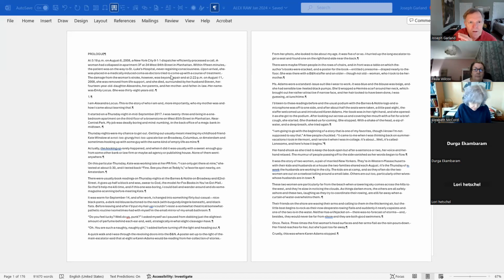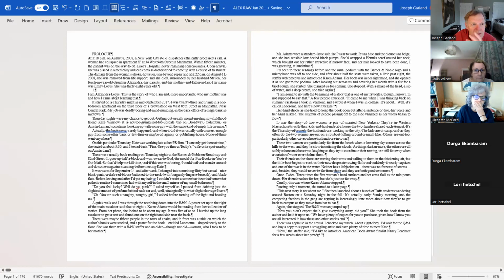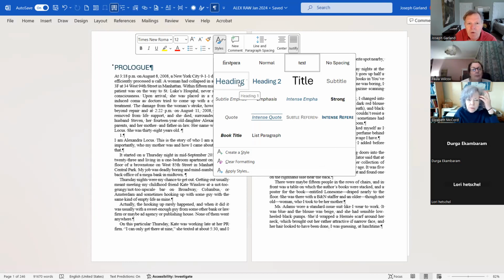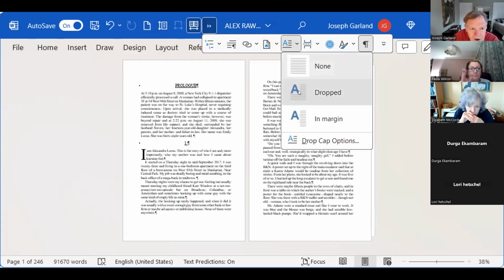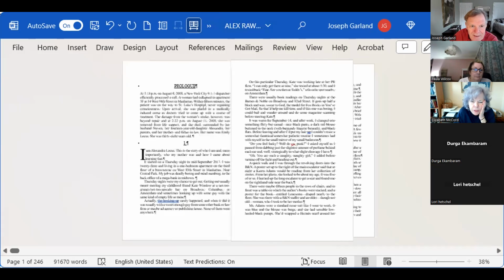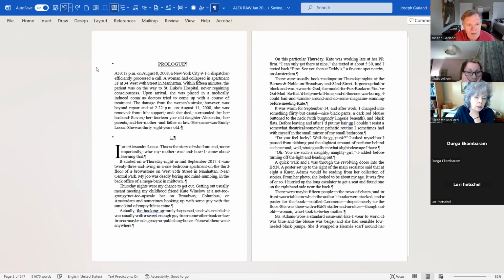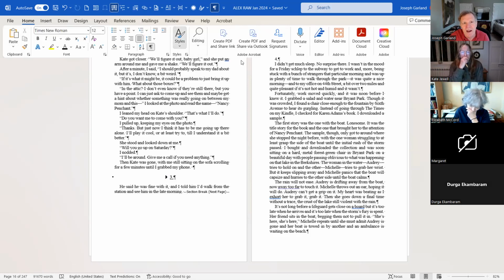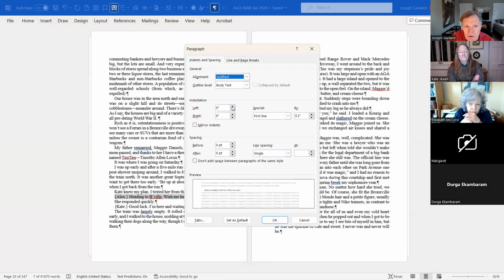Formatting with Word: Episode 1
This is the first in a series of Sunday sessions on formatting a manuscript on Word for uploading to KDP.